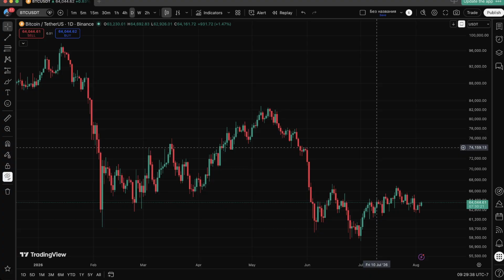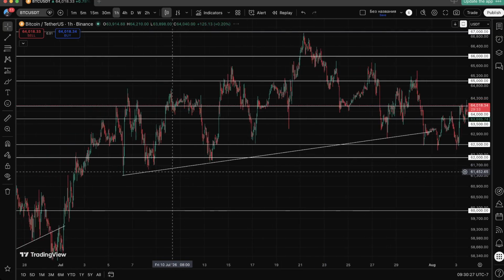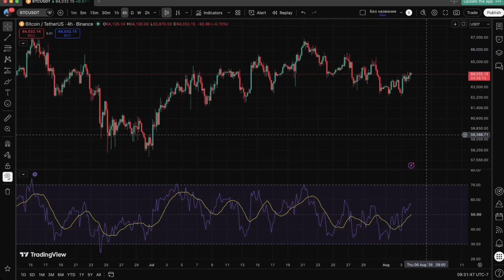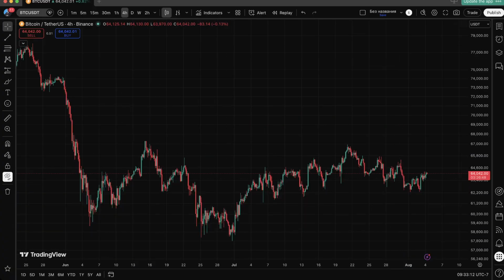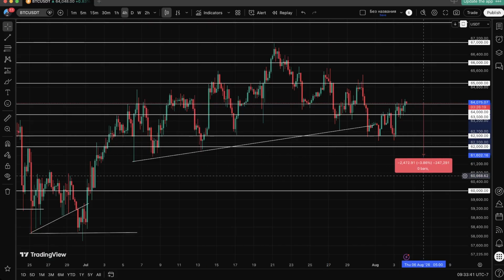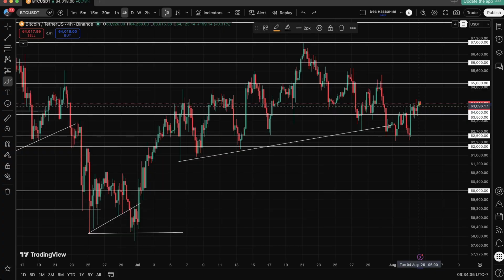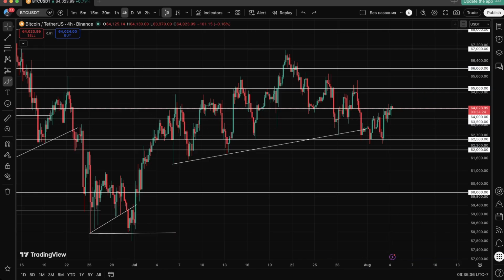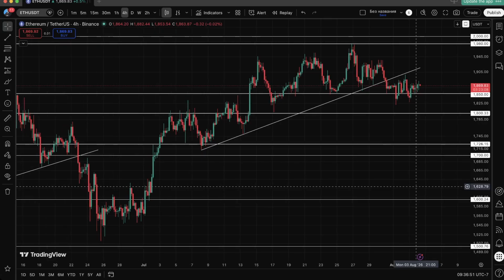🔴URGENTLY! Someone is shorting BITCOIN?! Whats going on? Bitcoin analysis.